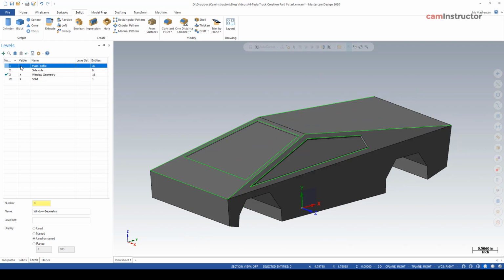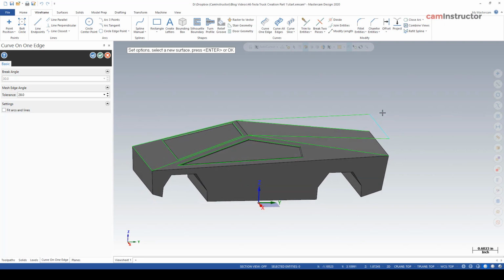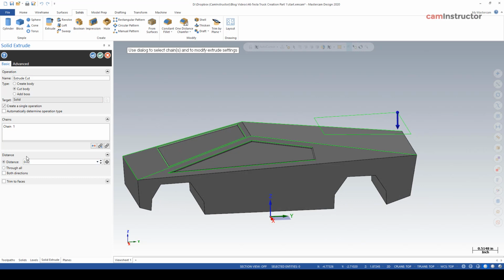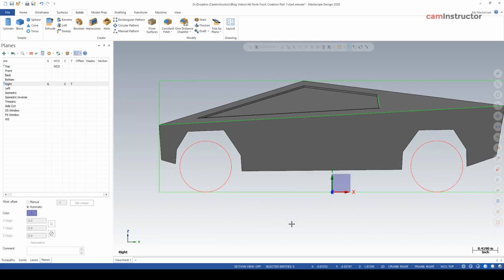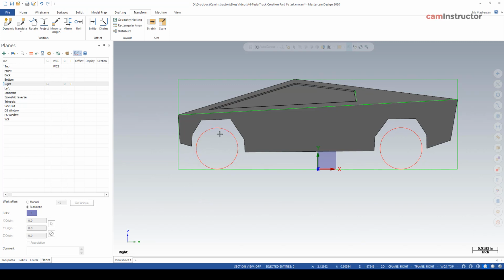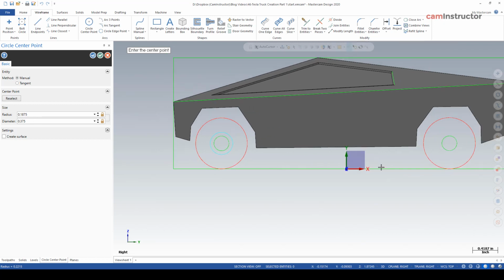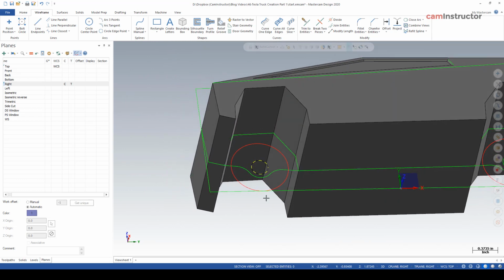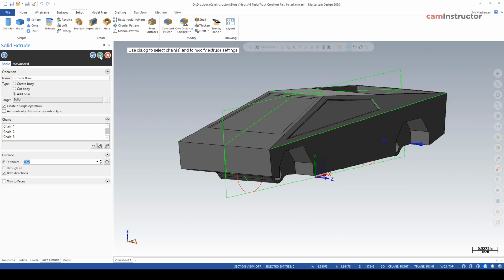Step by Step Creating the Tesla Cybertruck in Mastercam - Part 4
The third modeling video (Part 4) starts with some more geometry creation for the extrude cut needed for the truck bed in which I use the 2D drawing mode, Offset Chains. Line Parallel, and finally the extrude cut with no draft this time.  Next I do some editing of the location of the wheels for the part. Initially they looked a little out of place, Dynamic Transform makes quick work of getting these into a better position. Lastly, some more wireframe creation to complete the wheel well sections and then extrude add boss to add the wheel well solid to the main body.